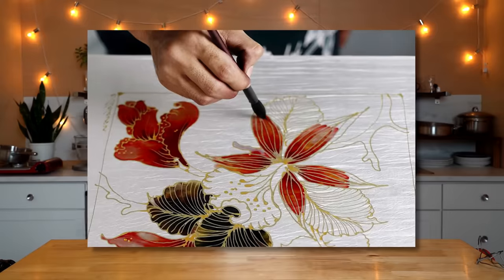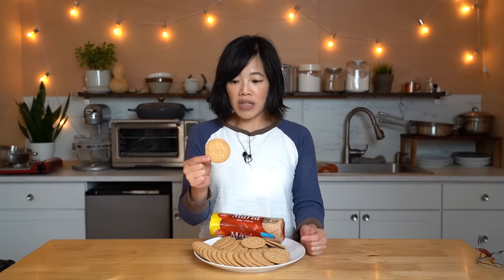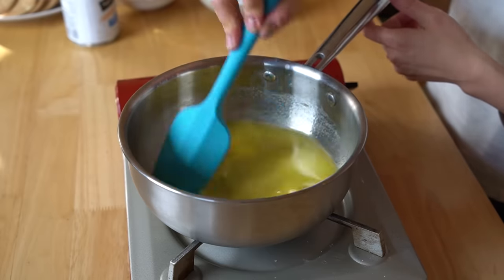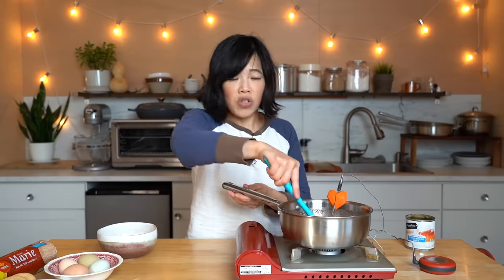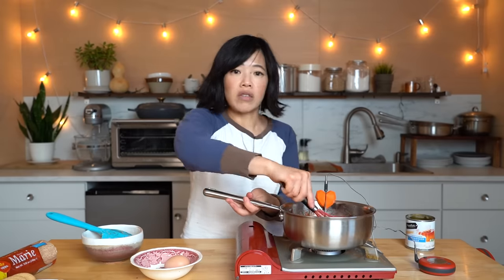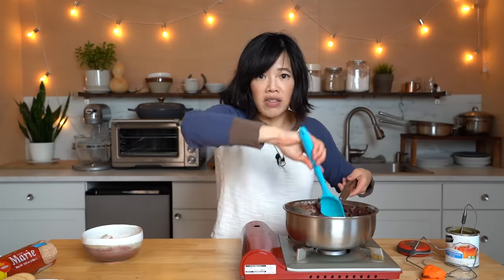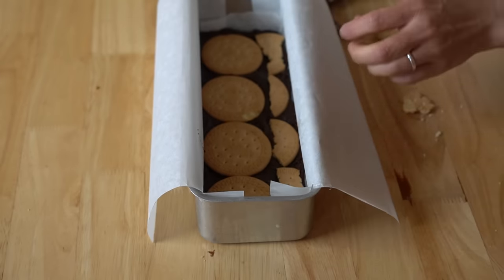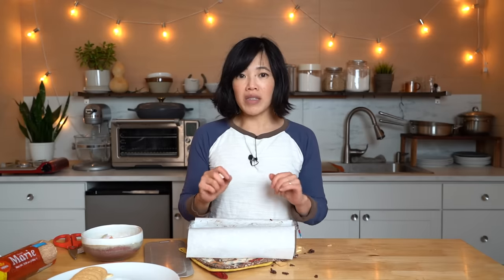Easy 10-Minute Malaysian Layered Cake | Batik Kek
Batik kek is beautiful layered cake that takes 10 minutes to make and uses a secret pantry ingredient that you probably already have.

I adapted this recipe from Makan With Cherry for batik kek

Chapters:
00:00 Intro
0:22 What are we making?
1:00 Maria biscuits.
1:56 Making the fudge.
2:28 Secret ingredient.
6:17 Building the cake.
8:11 Chilling instructions.
8:45 Unmolding.
9:37 Slicing.
10:41 Taste test.

You've made it to the end -- welcome! Comment: "I forgot to refill the bird feeder. "